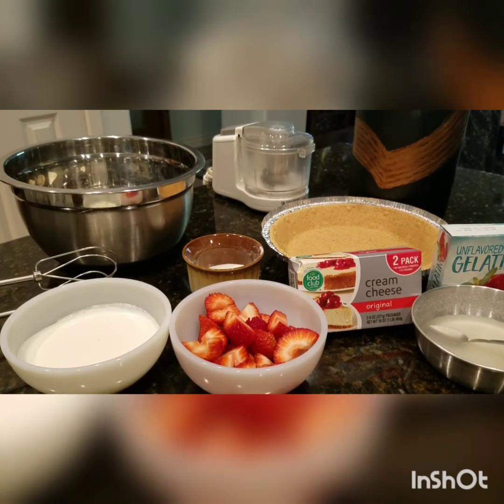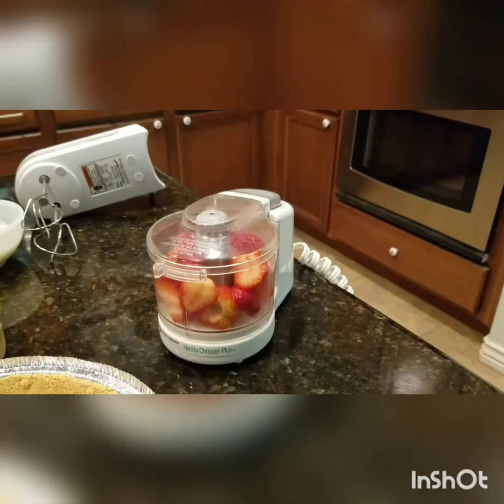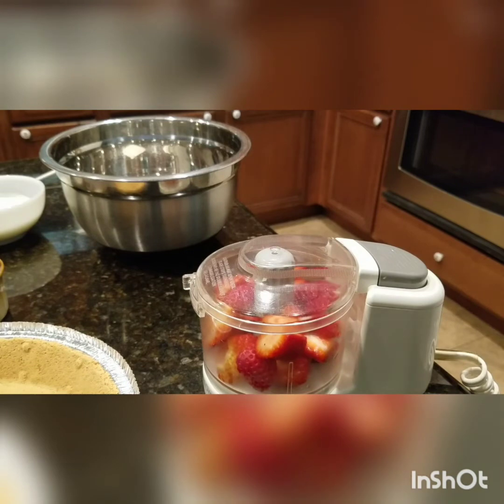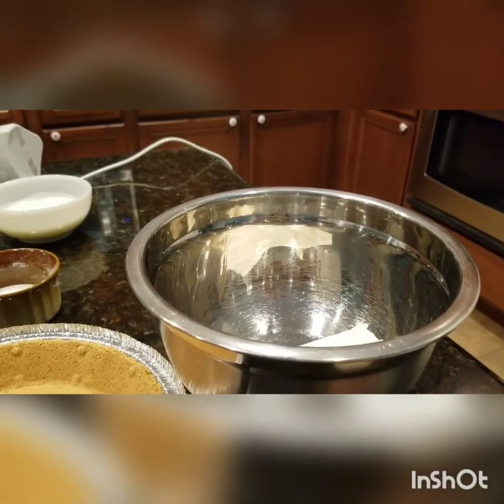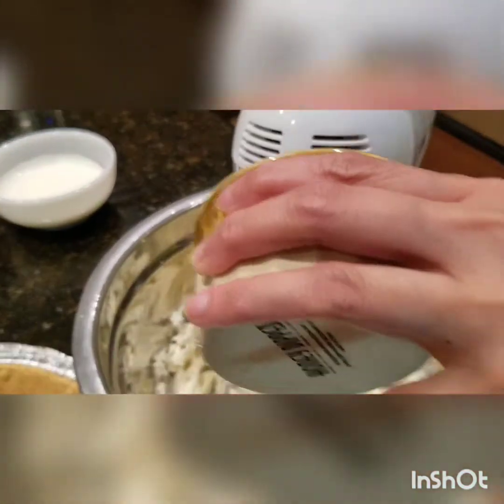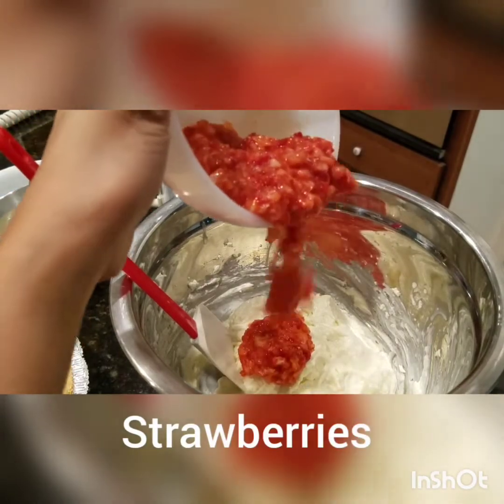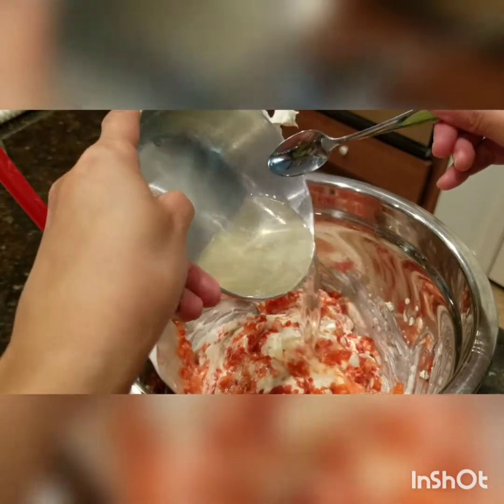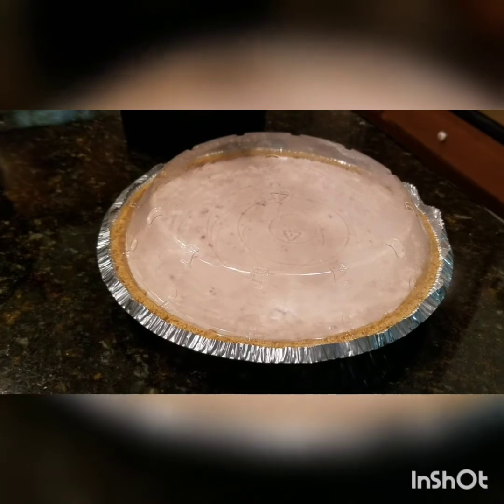No bake Strawberry Cheesecake Simple& Easy/Viany Shy